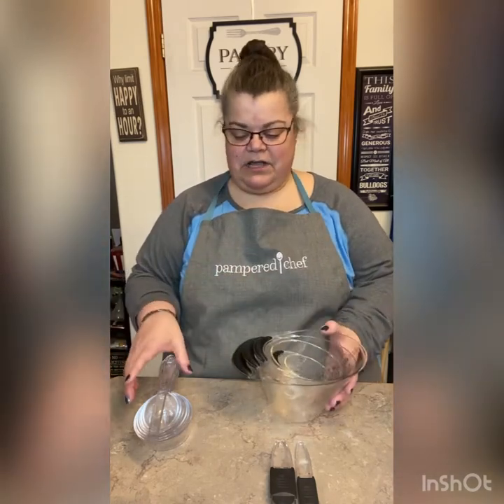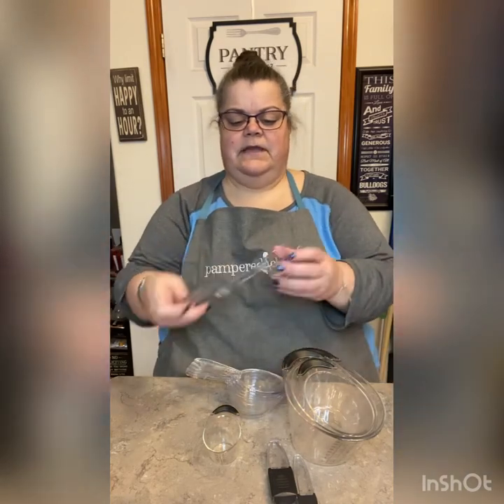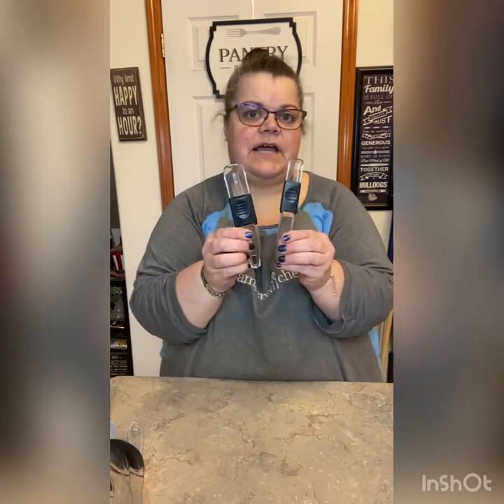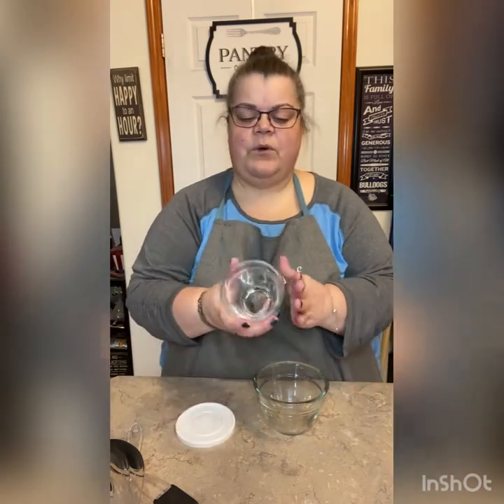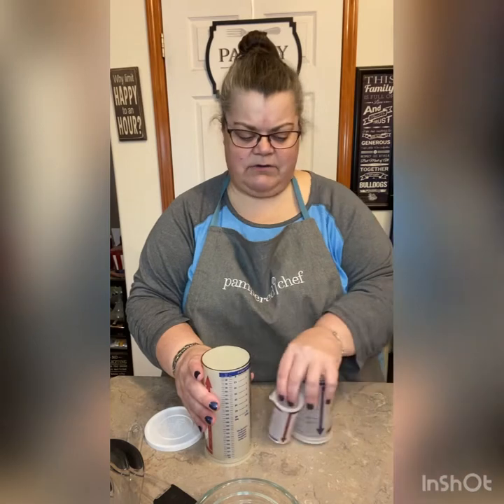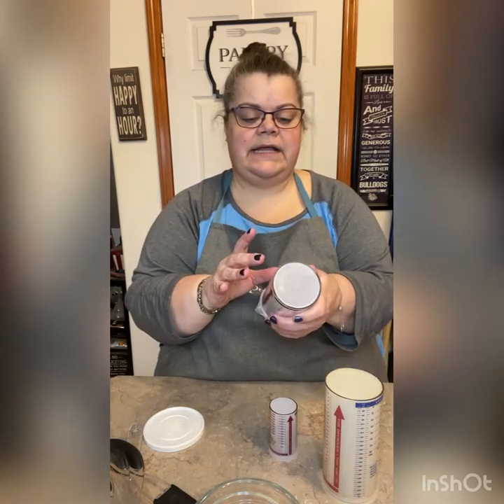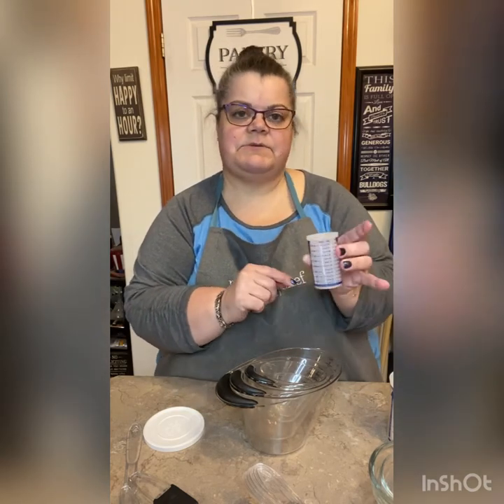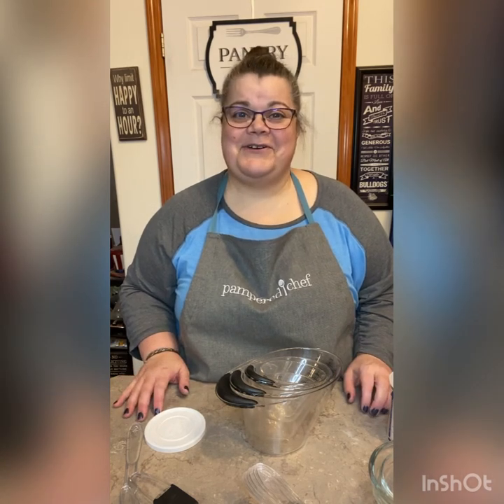What purpose do all these Pampered Chef Measuring cups and spoons have?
That’s a great question...Pampered Chef has many types of measuring cups and two sets of measuring spoons. This video helps explain the purpose of all of them.

Shopping